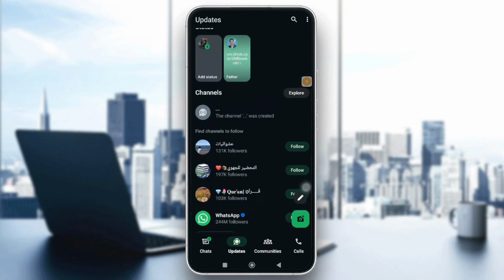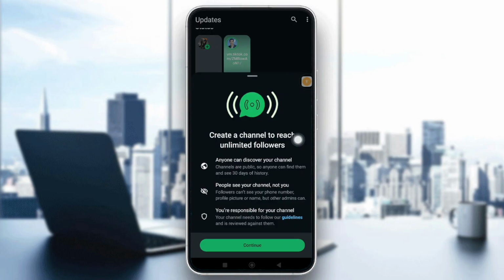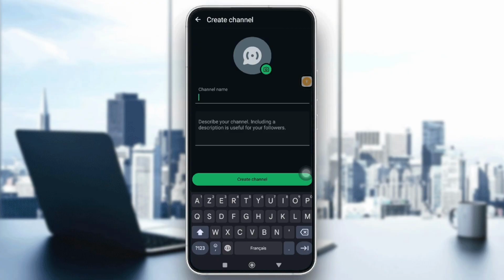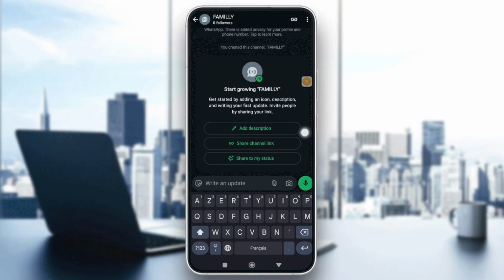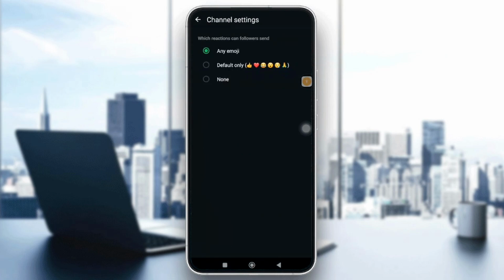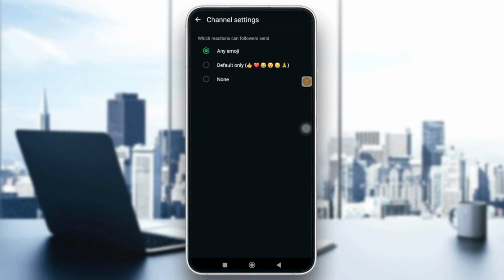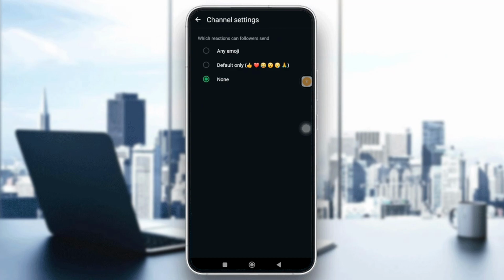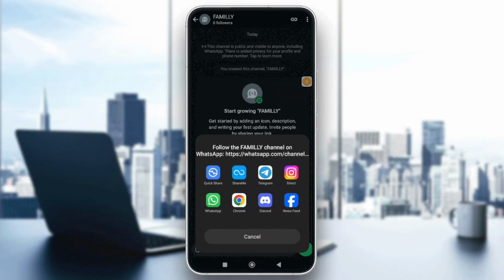How To Use WhatsApp Channels As A Creator Tutorial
Today we talk about use whatsapp channels as a creator,whatsapp channels,whatsapp channel update,whatsapp new features,whatsapp tips and tricks